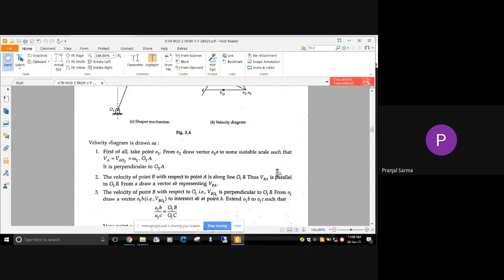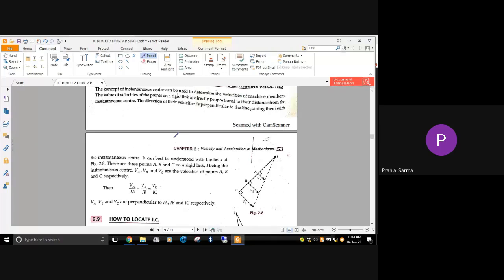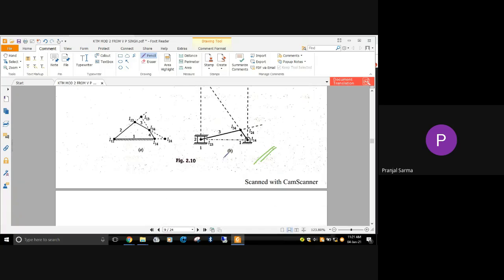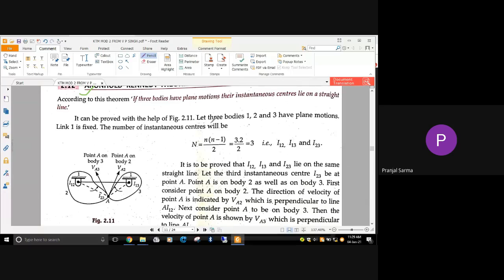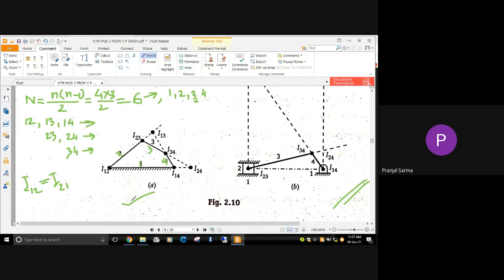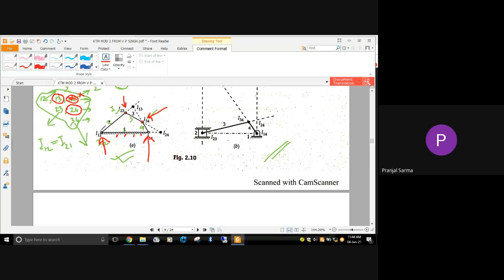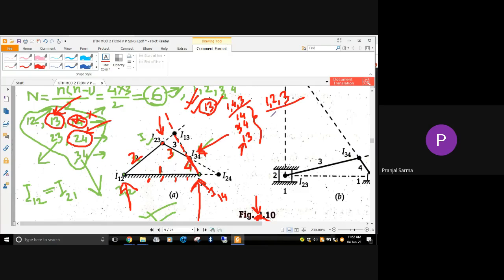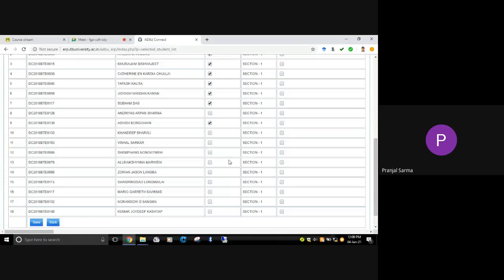KTM MOD 2-3 : Instantaneous center method of velocity analysis, Kennedy's theorem etc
KTM MOD 2-3 : Instantaneous center method of velocity analysis, Kennedy's theorem etc, class recording, MNE 5, ADBU